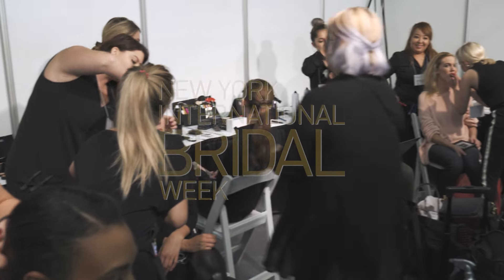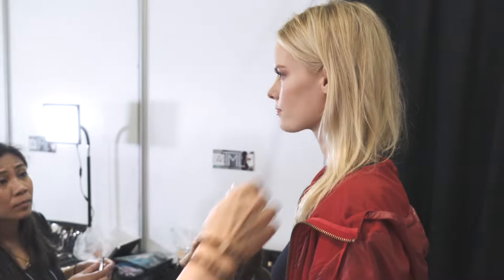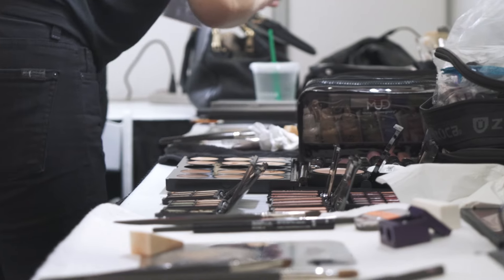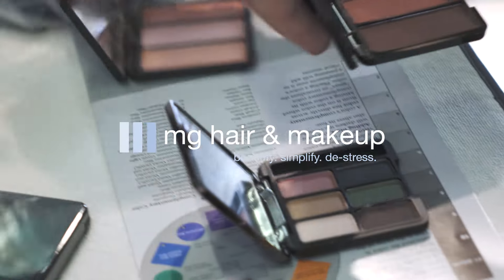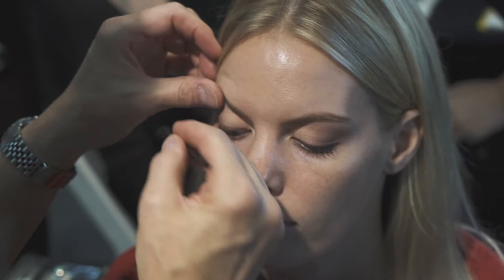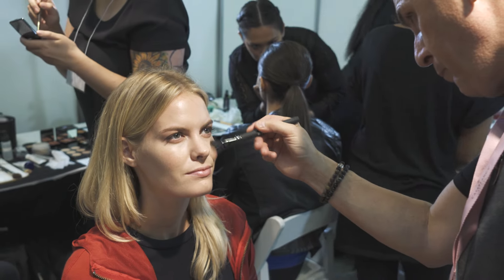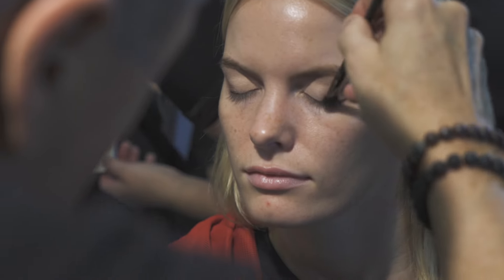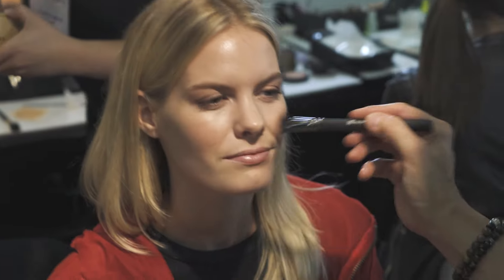NY Bridal Fashion Week 2016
I was key makeup artist for 8 runway shows during NY Bridal Fashion Week this year.

I had an amazing time working with MG Hair & Makeup.